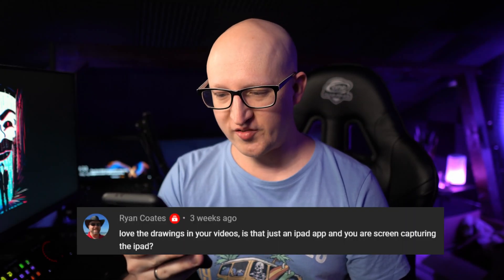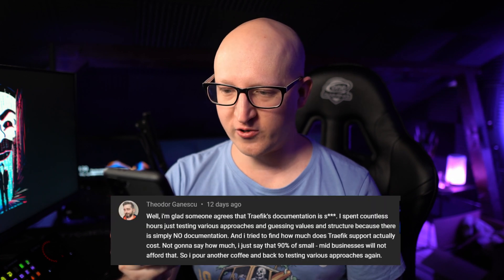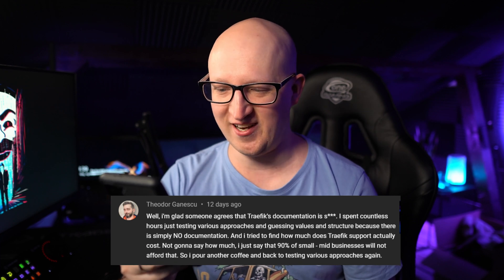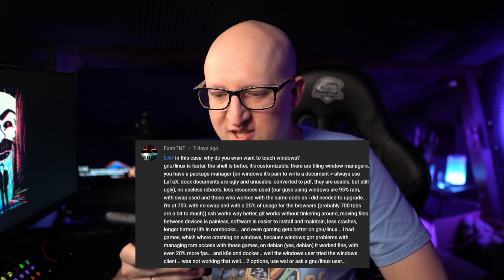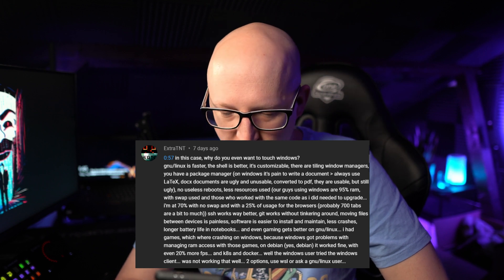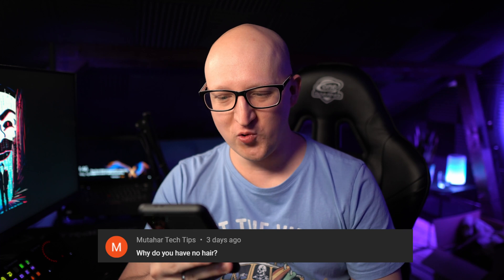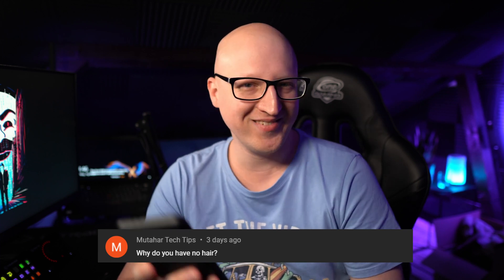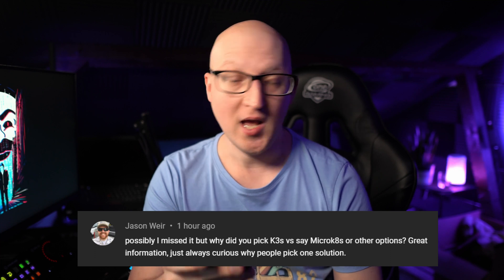QnA EP1 // Why Traefik, K3s, Terraform? Raidz1 vs 2, and Linux vs Windows (again)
First community QnA video, where I cover some of your questions and comments on my last videos. Please put all new questions as a comment under this video, and I might cover them in the next QnA (coming out probably in a few weeks or months)